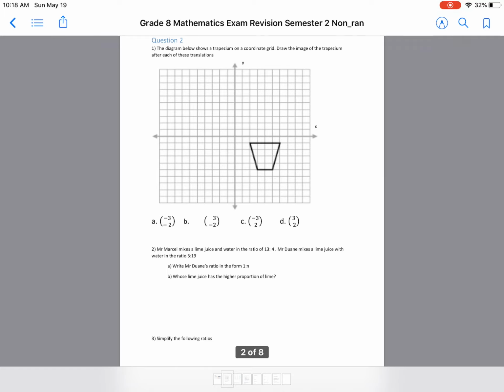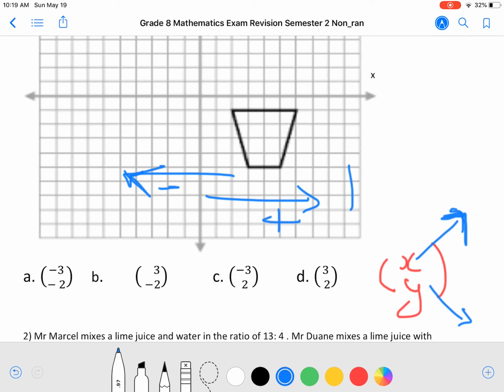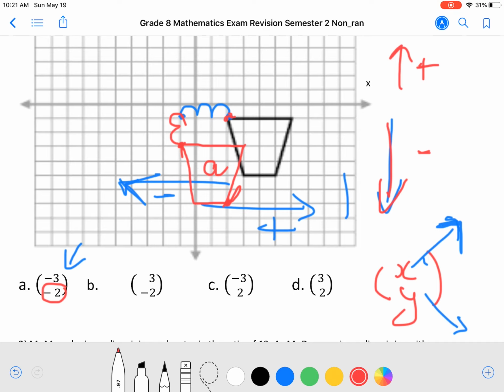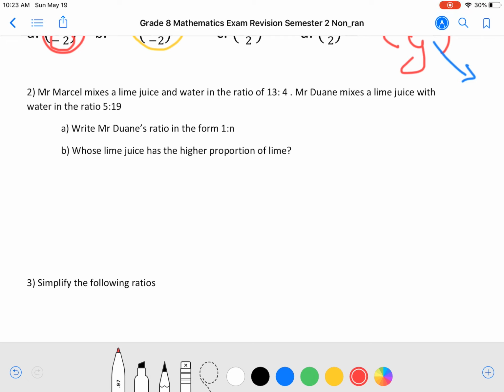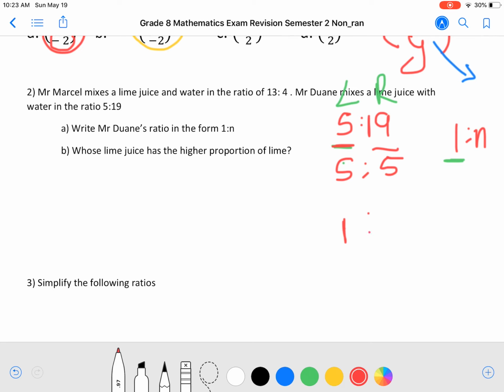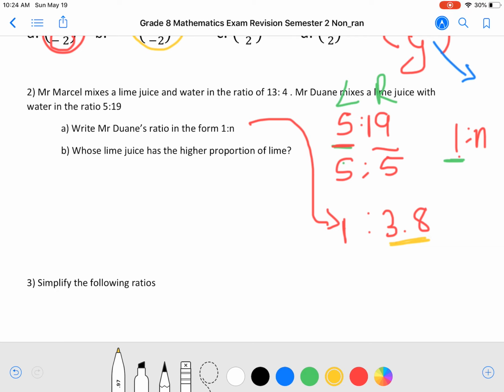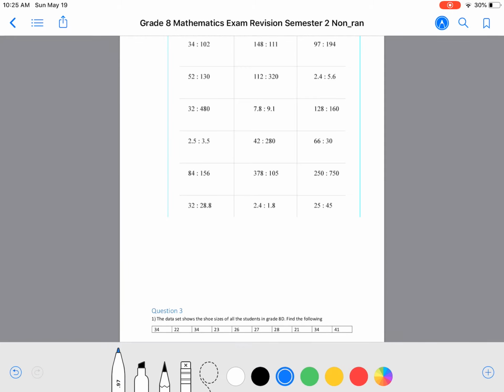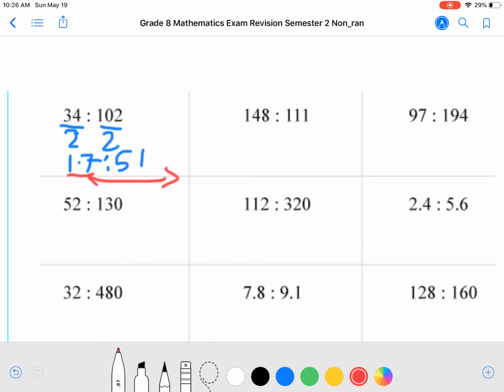Cambridge Grade 8 Revision Question 2: Translations, Reflections & Ratios